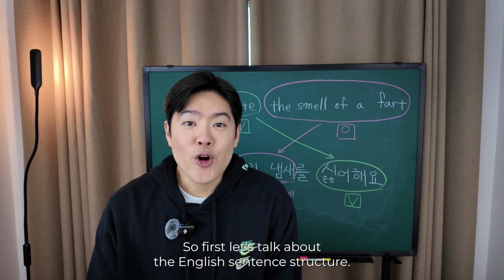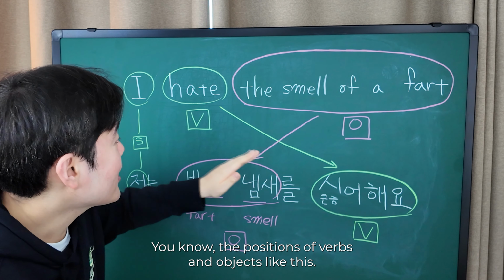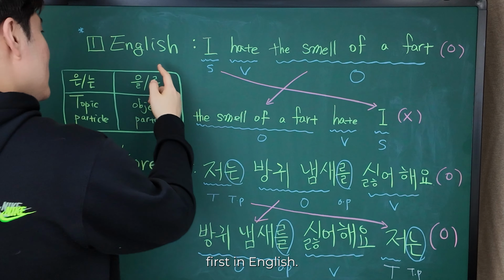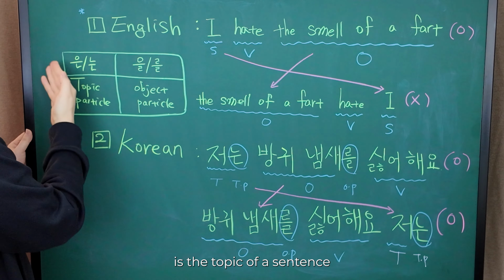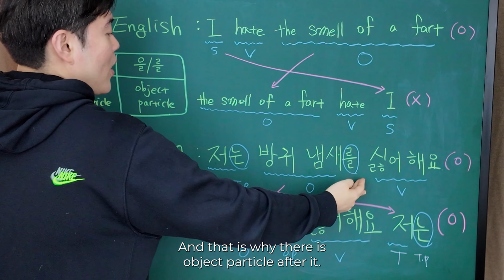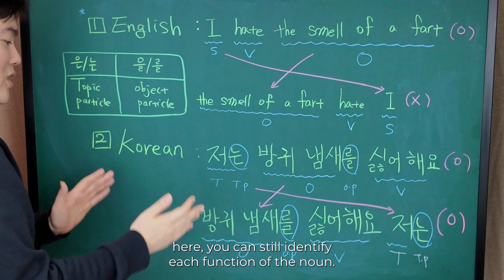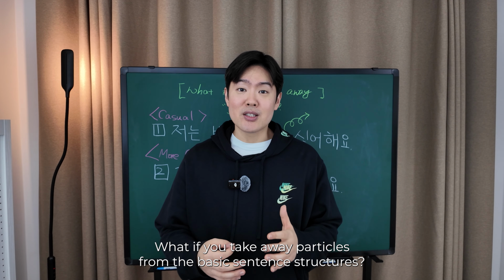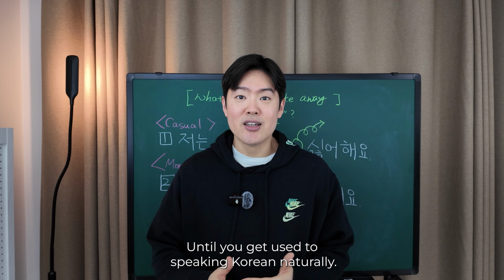Korean Isn’t About Word Order. It’s Particles.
If Korean feels confusing, this might be why.

It’s not just about word order.

Particles change everything—they affect how sentences are built and how you sound.

In this video, you’ll learn how 은/는 and 을/를 control both structure and tone.

Once you get this, Korean will finally start to make sense.